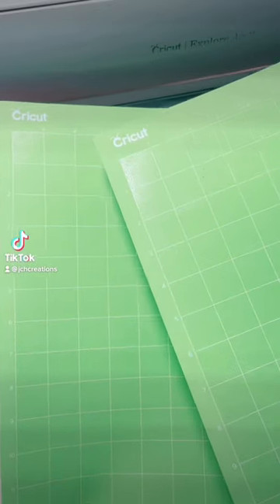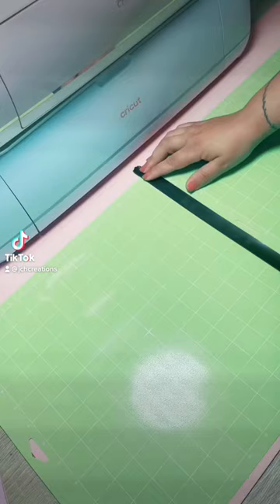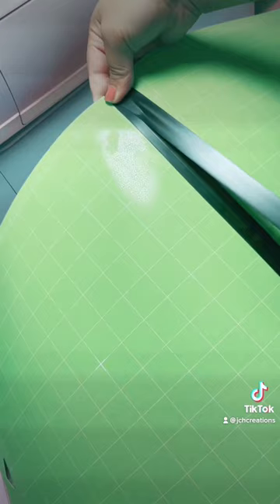Cricut mat hack!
Cricut mat hack! Do you have a project that is bigger then 12x12” but dont have a 12x24” mat? Try this!

FYI: You can now join my subscription plan on Instagram to get the chance to enter in our HUGE giveaways! $4.99 will automatically apply to any drawings. JOIN NOW! 💗
Visit Jchcreationsdiy.com for discounts to outside resources! 💗